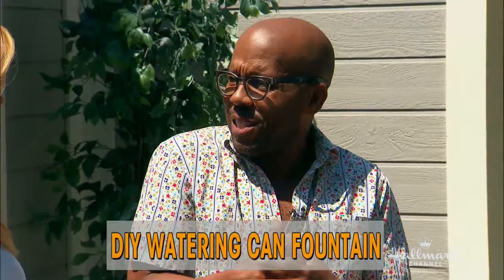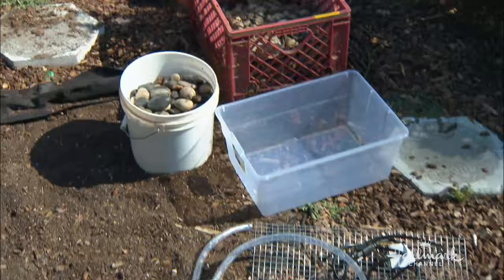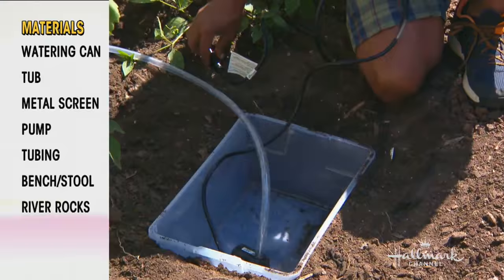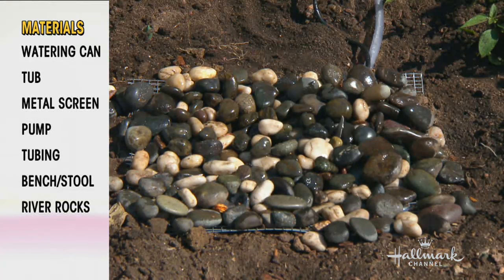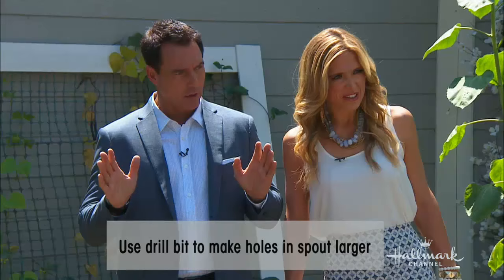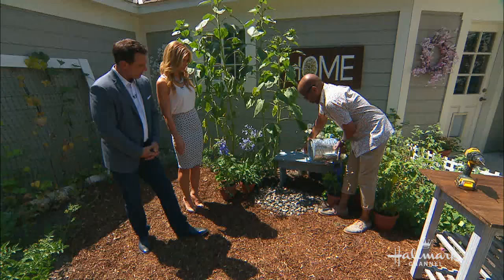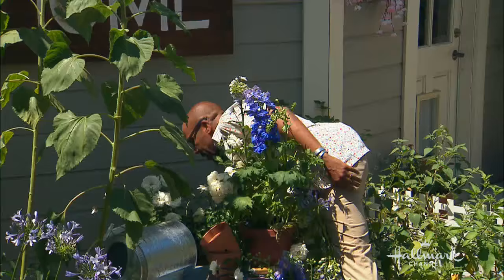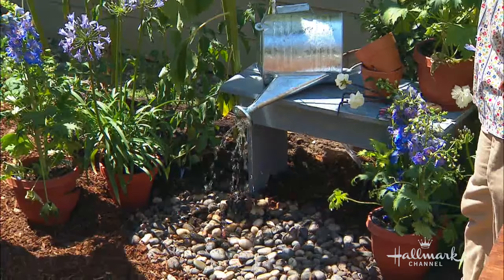How To - Ken Wingard's DIY Watering Can Fountain - Hallmark Channel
Ken Wingard was inspired by this DIY from a fan on Facebook and he couldn't wait to put his own twist on it. Before making your fountain, dig a ditch on where you are going to place the fountain. The best part is the water keeps recycling through, so you won't waste it. When he is done, Ken says the entire project will cost you $50 as opposed to $200 if you bought it retail.